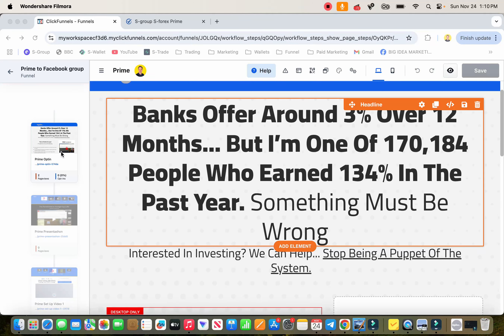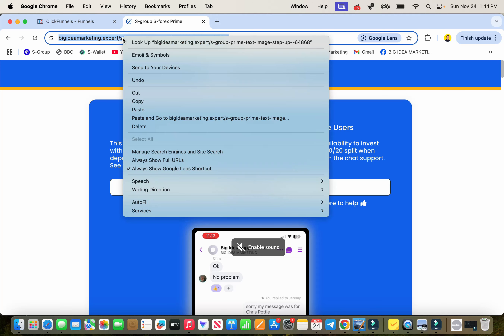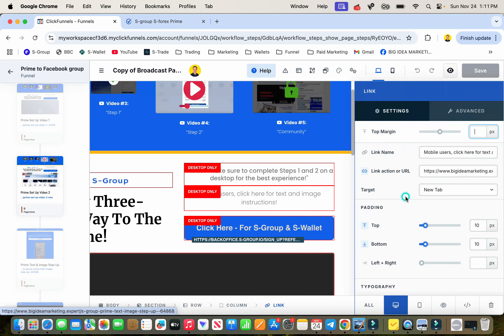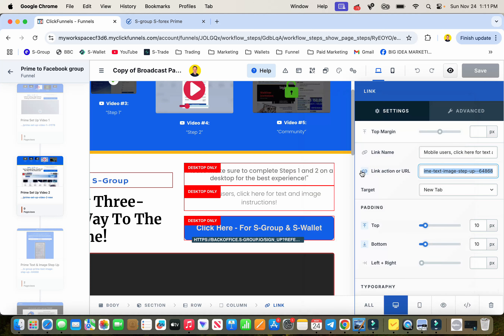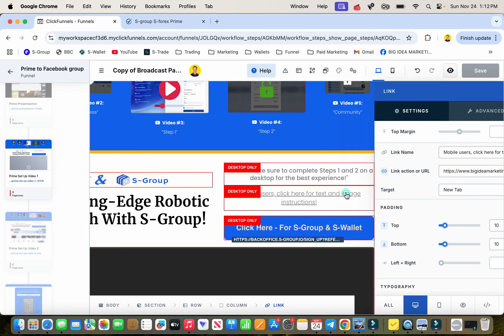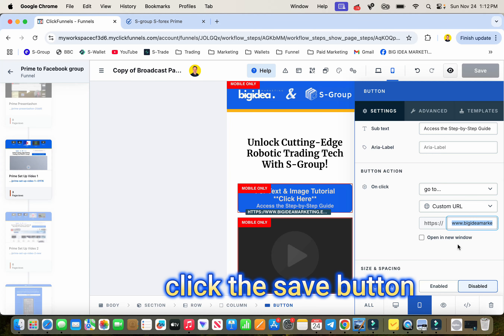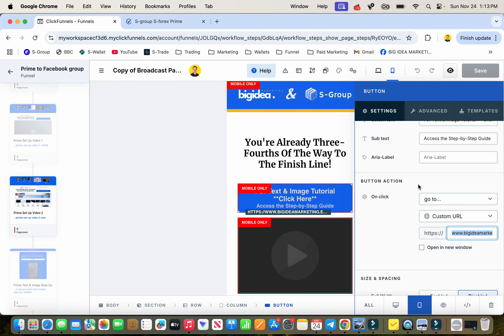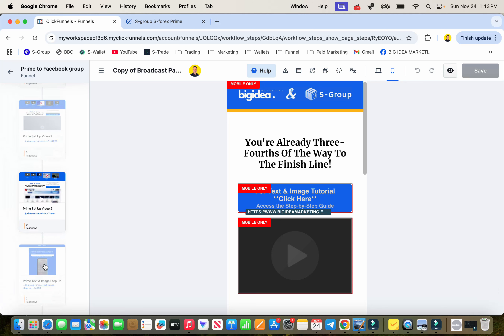How to add links to your setup pages desktop and mobile (support video)